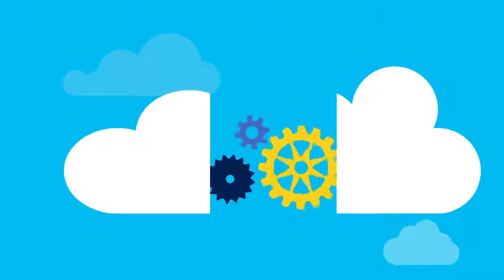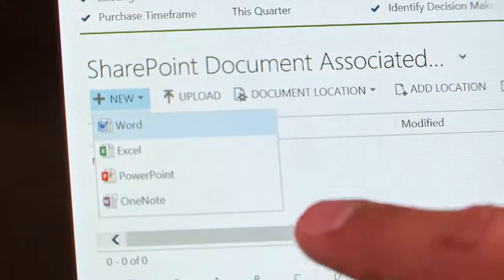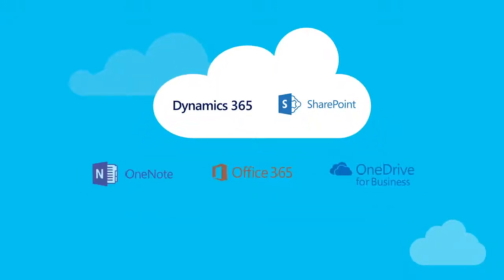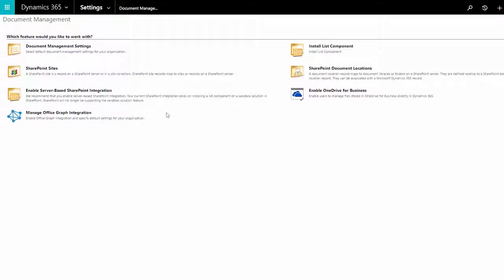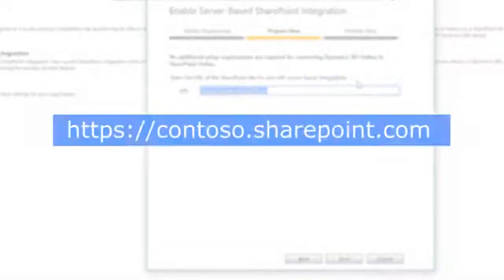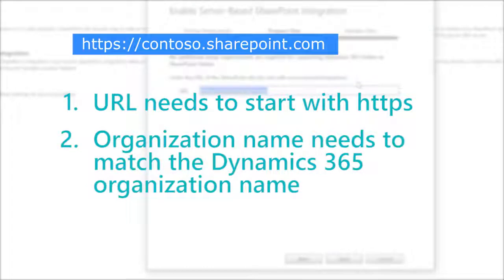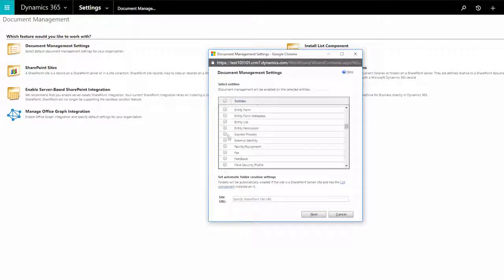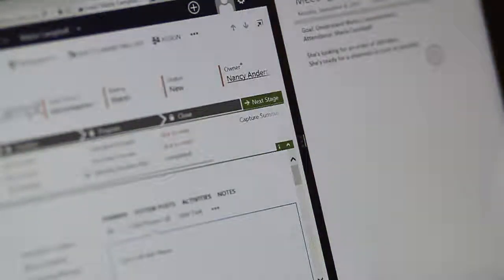Connect Dynamics 365 to SharePoint Online